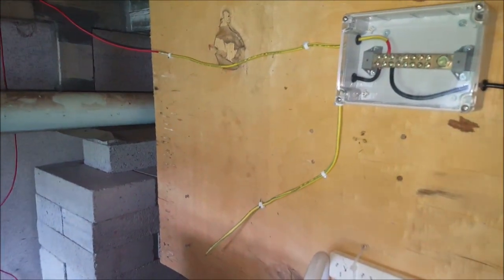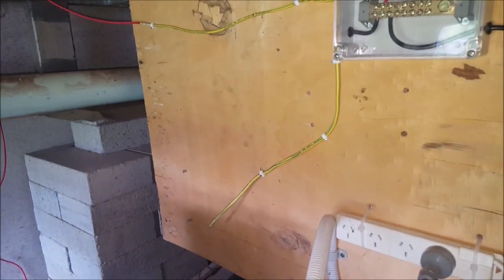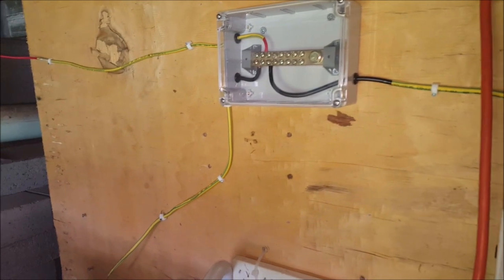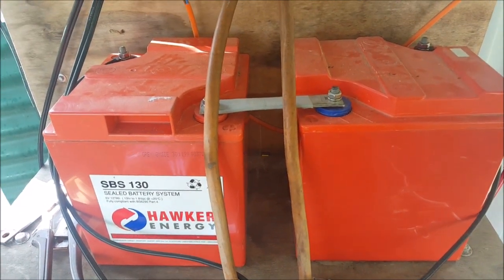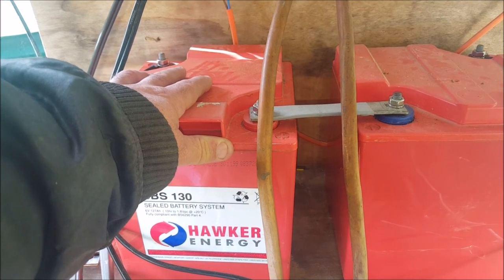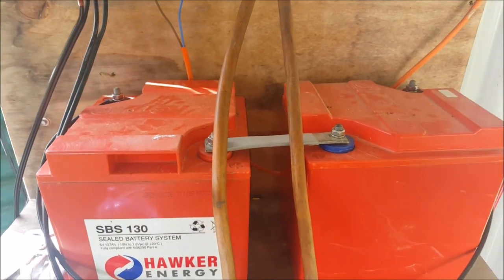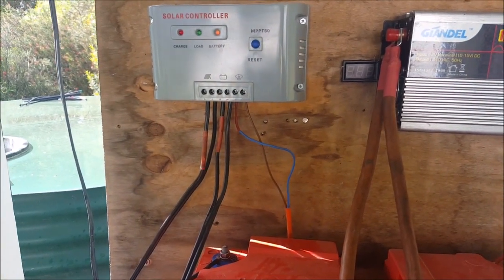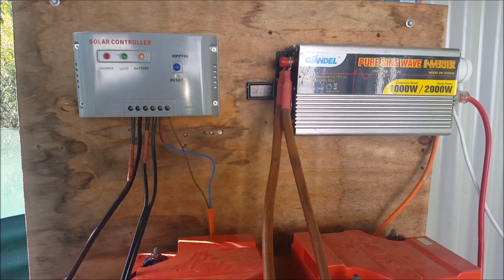Off Grid Solar Power - Using the Backup System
Yesterday, 22 October, my parents' 2800W PSW inverter died. Turns out that at least one mosfet died, creating a dead short, which then blew all 10 20A blade fuses. We've got a local technician looking at it, he reckons he'll be able to fix it. In the meantime, I've lent my 2000W PSW inverter from my main solar power system to my parents.

This left me with two options for Saturday night and Sunday morning:
1. Go without power.
2. Use the backup system.

That's a no brainer for me. About the only thing I can't do in the house with the 1000W inverter is use power tools and use the washing machine and water pump at the same time. Meanwhile, I've also ordered myself another 24-240V 2000W PSW inverter to keep on hand for occasions such as this.